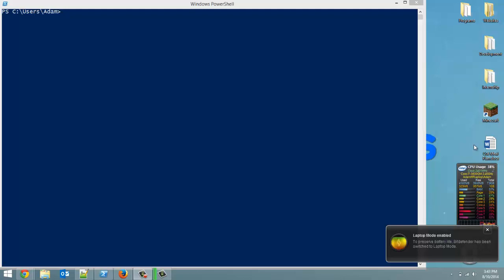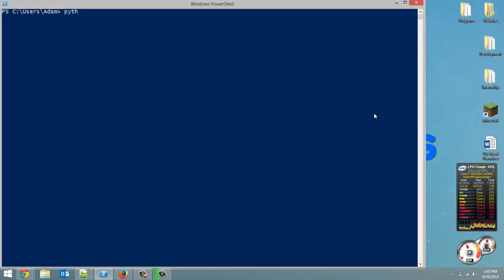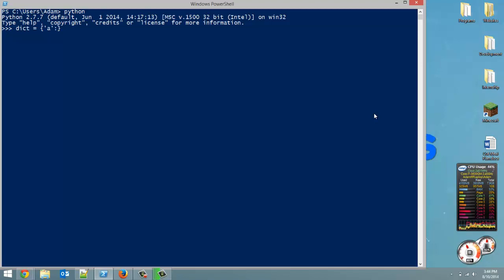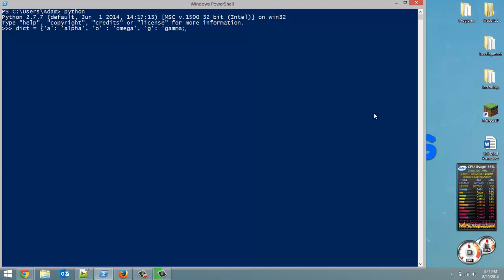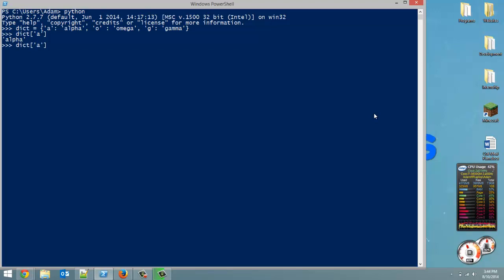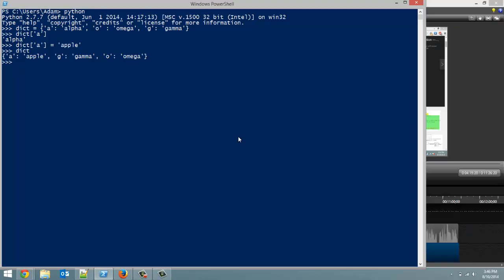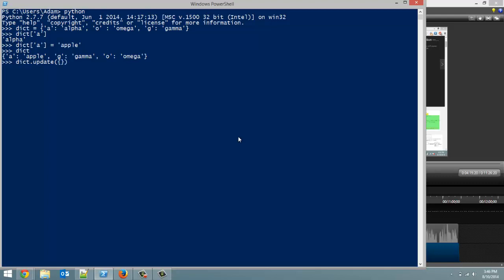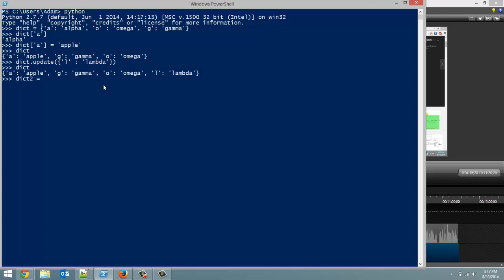More on Dictionaries - Python: Tutorial 22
In this tutorial I continue talking about dictionaries, including changing the value of a key, adding a new key and value, and another way to access a key's value where you can set a default value.